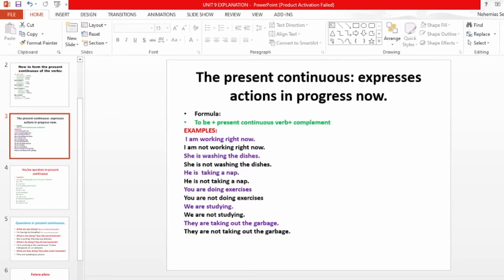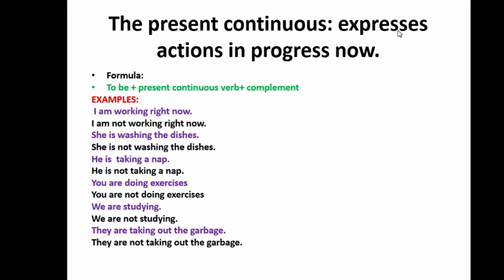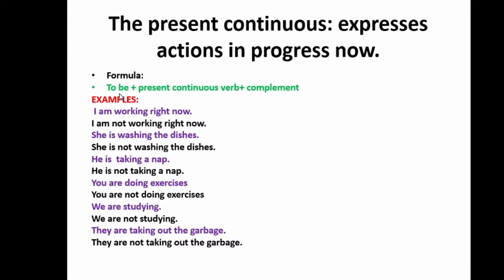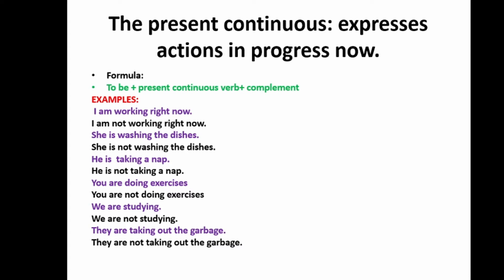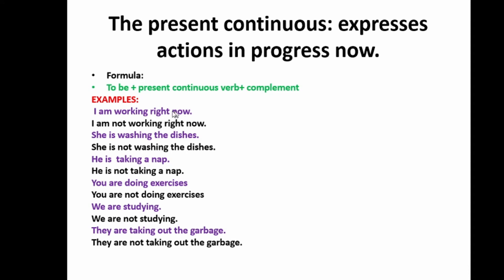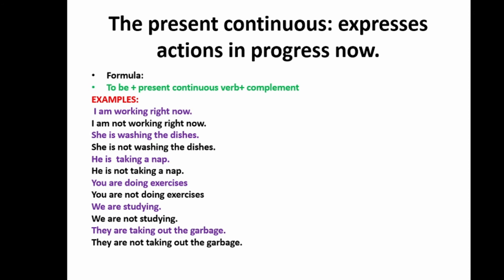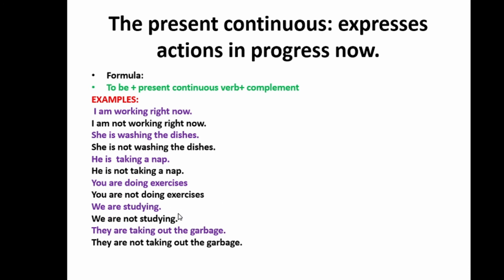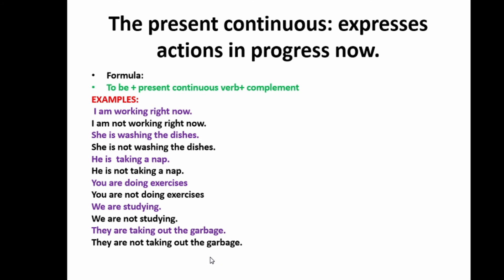PRESENT CONTINUOUS 2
present continuous.